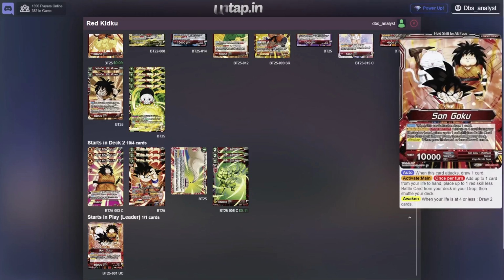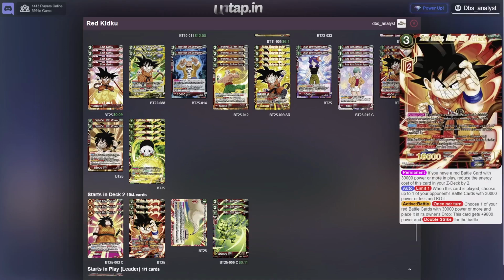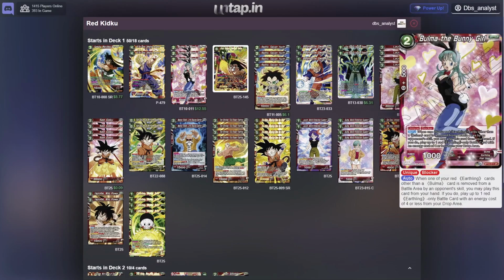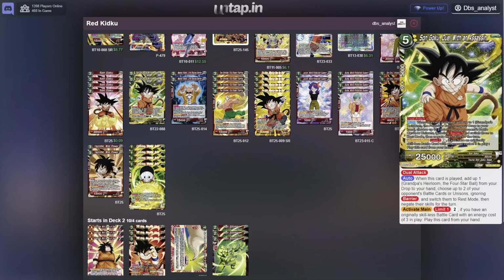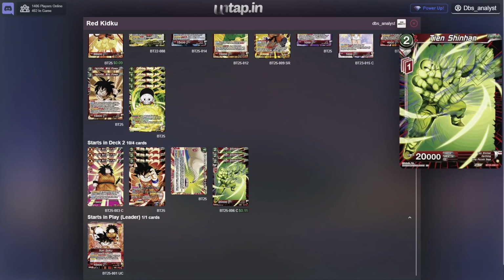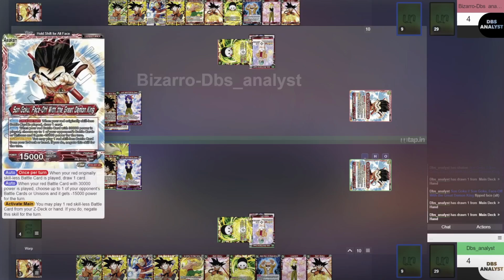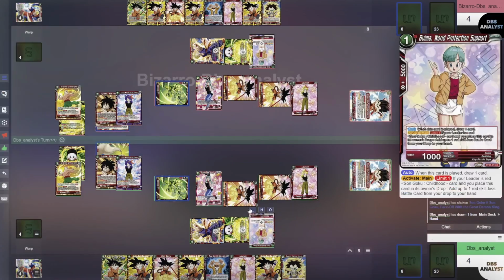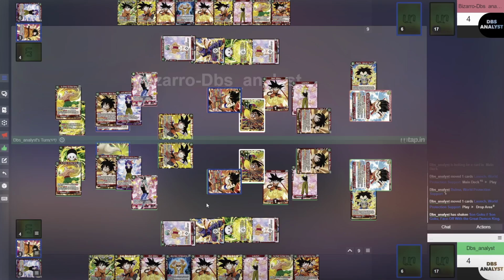Showcasing the NEW Set 25 Red Kidku! | Dragonball Super Card Game Masters!